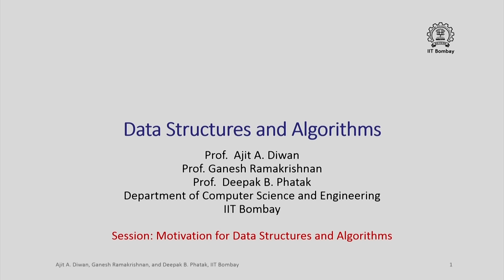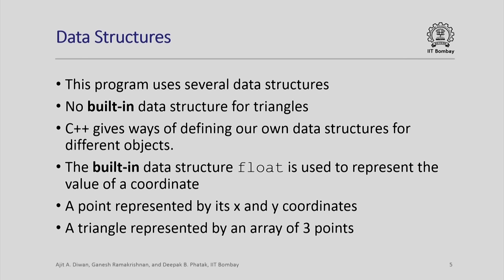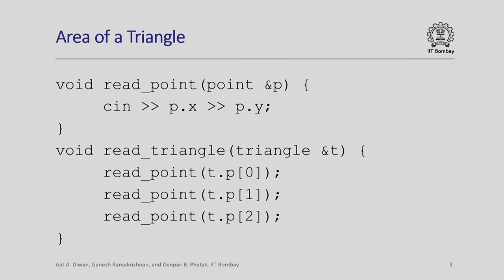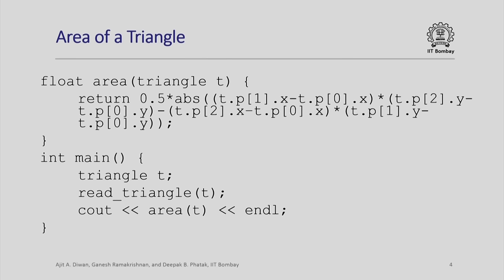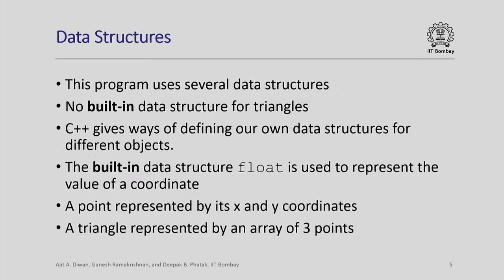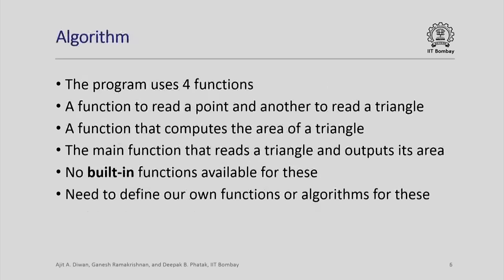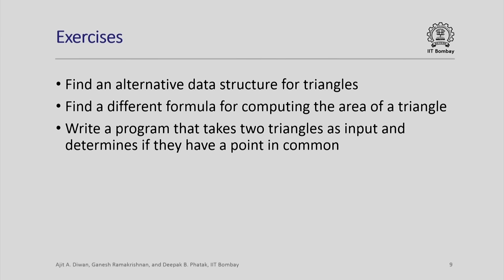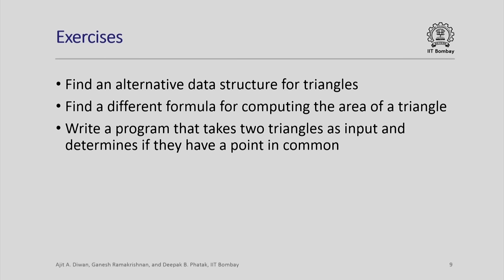CS213x S102 Motivation for Data Structures and Algorithms IIT Bombay